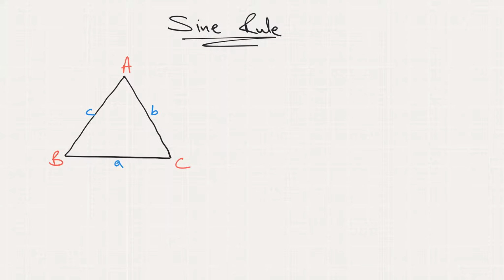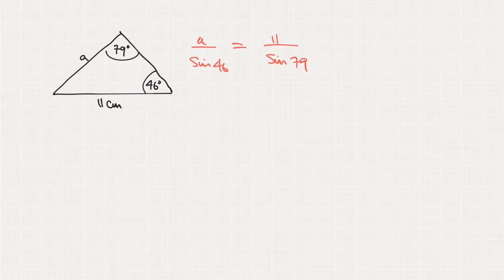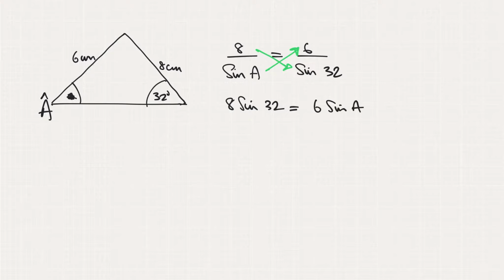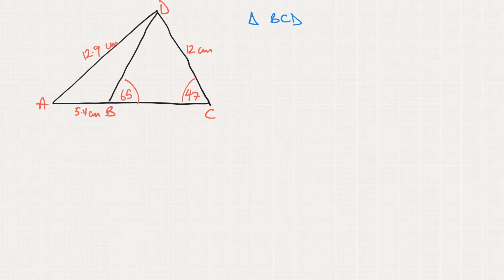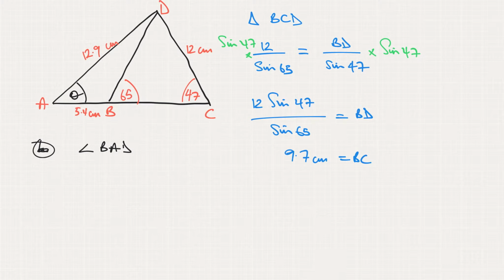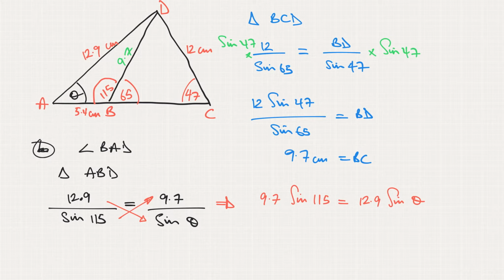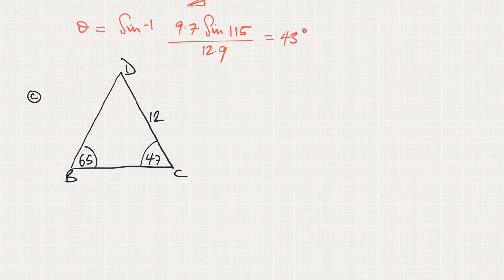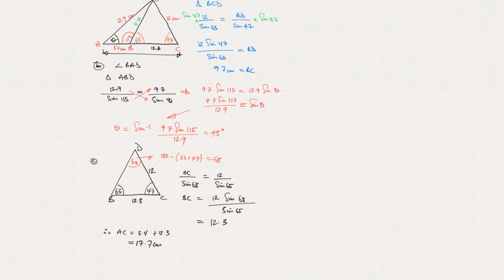Learn how to find missing sides and angles using the Sine Rule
Sine Rule is used when working with non-right angle triangles. In this video, we learn when to use it and how to find missing sides and angles.